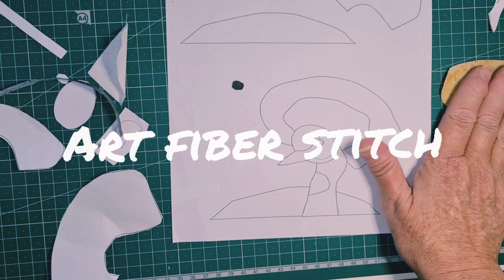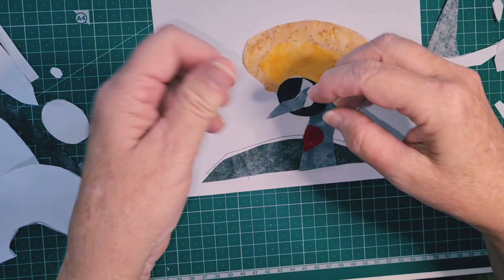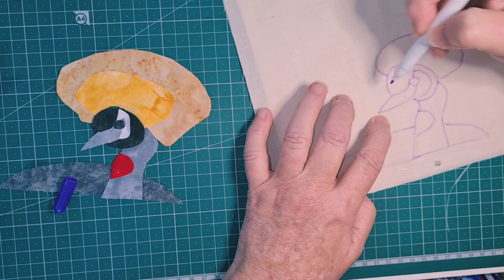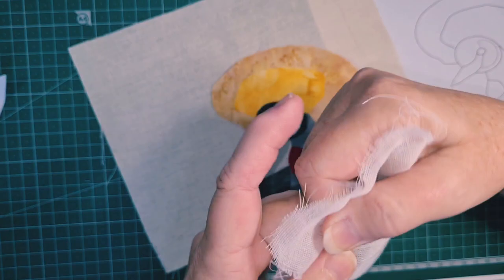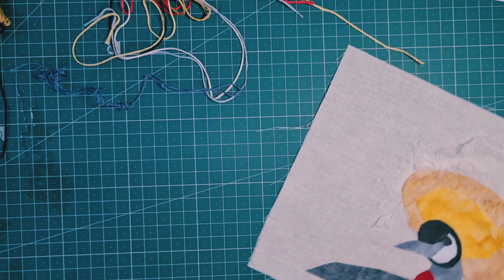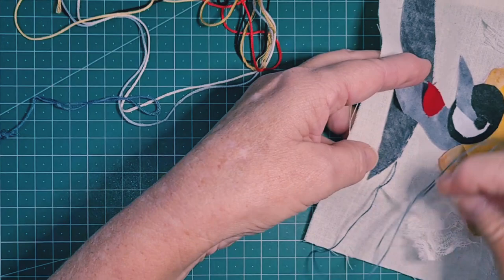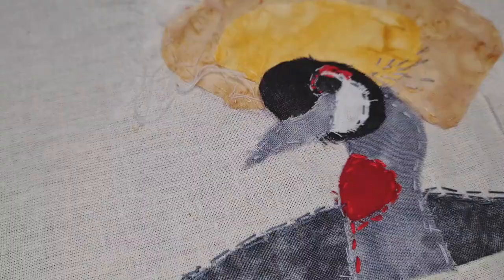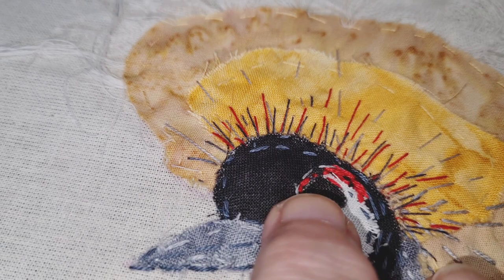Slow Stitch Fabric Art easy embroidery tutorial to create a Crowned Crane bird.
This Slow Stitch Applique project brings to life the beautiful bird called the Crowned Crane,  Making fabric art can be easy with simple embroidery stitches.  This free tutorial by Tracey @artfiberstitch is fun to watch, but also accompanies the kit that is now selling on the Art Fiber Stitch Etsy shop.  I hope you enjoy the creative ideas!